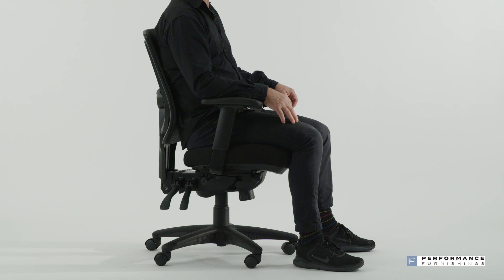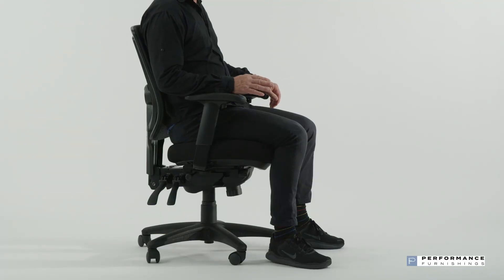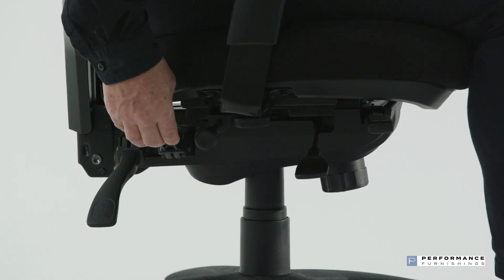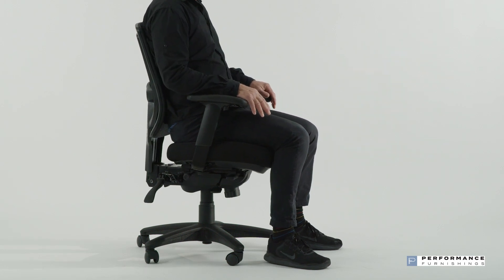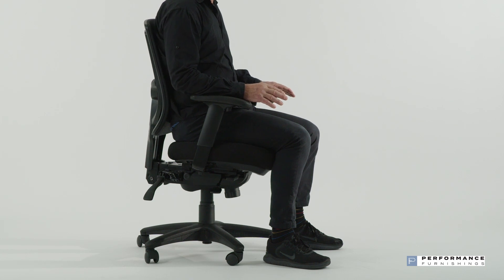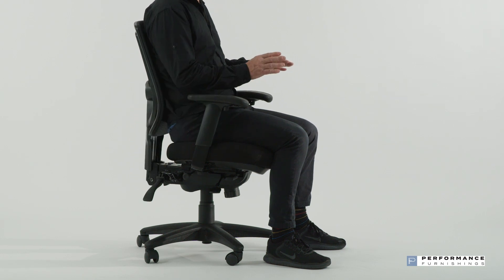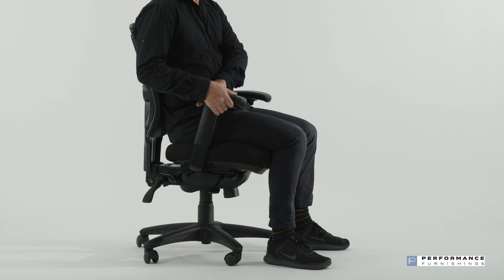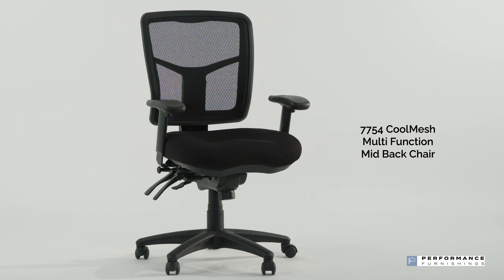8054 CoolMesh Pro Multi Function Mid Back Chair Performance